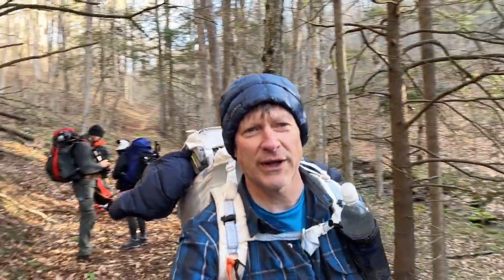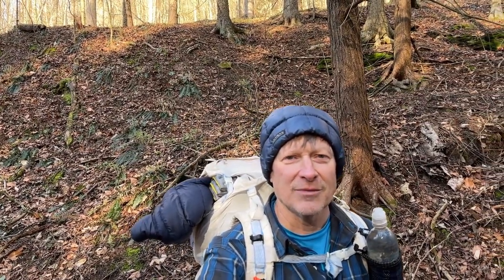Green Monster Loop Trail System – The Best Unknown Trail System in PA – Tioga State Forest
This Is an exceptionally nice hiking loop that has a few steep sections amongst what is mostly gentle switchbacks between old forest roads. The lower portions of the trail runs along a beautiful mossy brook with cascading falls that are easy to reach and not too far from the parking. The Overall loop is about 16 miles and the portion we hiked was about 14.5 miles. There are not very many tent sites along this trail. We ended up finding a flat section at the end of day 2 at the intersection of an abandoned service road and the trail right along a stream, not far from where the trail crosses Right Branch Road on the north end.

Follow the rest of the crew!

Nothing like a hot cuppa on a cold morning while watching the sun rise – help support the journey

Miles Hiked on this trip: 17
Elevation Gain: 5641’
Elevation Loss: 5671’

0:00 | Introduction
0:42 | Lower Trail
1:04 | Stone Trail
2:11 | Horse Lane Trail
2:51 | Canada Run Road and Oil Well Hollow Trail
4:00 | Lunch
4:17 | Baldwin Run Road and Carpenter Trail
5:10 | Stinger Trail and Spoor Hollow Road
5:22 | Stone Trail and Jim Close Trail
5:47 | Camp near Birch Still Trail and Straight Run Road
7:24 | Steep section then lots of water features

Altra Lone Peak 5
Nitecore NU25 Headlamp
AquaMira Drops
Katadyn BeFree 0.6L Water Filter
Sawyer Squeeze Water Filter
Therm-a-Rest NeoAir XTherm Ultralight Backpacking Air Mattress
Therm-a-Rest NeoAir Xlite Women's Ultralight Mattress
Therm-a-Rest Z Seat
Sea to Summit Aeros Premium Pillow
Esbit 14g Tablets
Esbit 4g Tablets
TOAKS Light Titanium 550ml Pot (Ultralight Version)
LEKI Corklite Trekking Poles
Victorinox Swiss Army Signature Pocket Knife
BRS-3000T Stove
Olicamp XTS Pot
Bulin BL300-F2
Hillsound Trail Crampon Traction Device
SealSkinz Waterproof Hiking Sock
Silky Professional BIGBOY 2000 Folding Saw XL Teeth
BearVault BV450

My camera gear: Selfie Stick
Anker PowerCore 20100mAh
Anker PowerCore 13000
Canon M50 Camera
Rode Video Micro
Lens Polarizer Kit
SIRUI 3T-35 Video Tripod (best camera selfie stick)